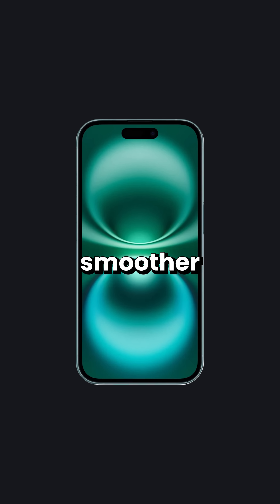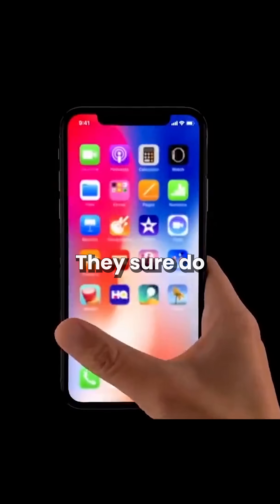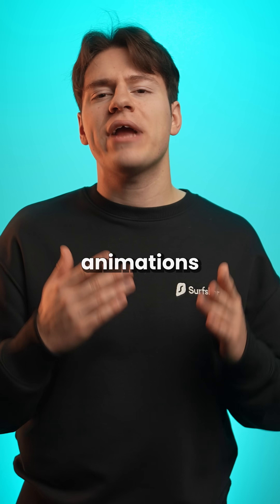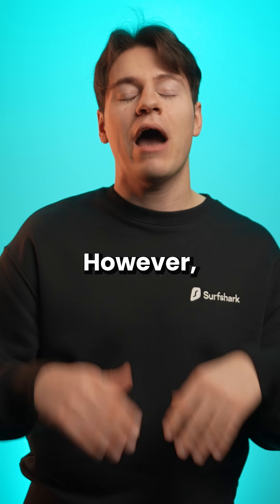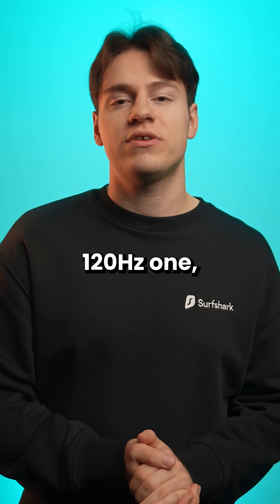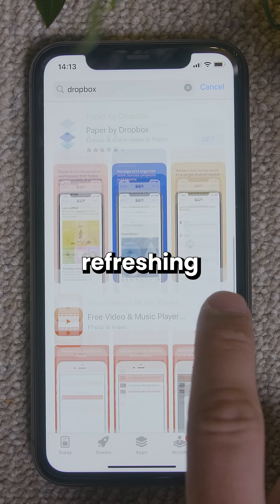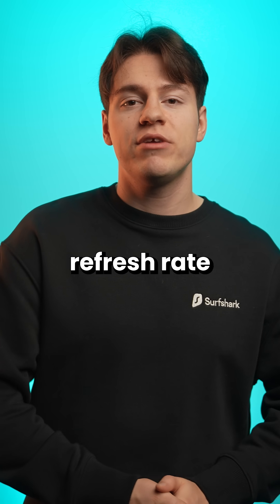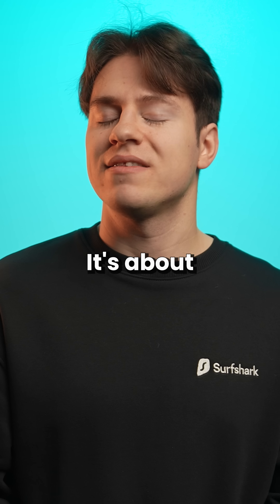60Hz vs 120Hz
Does a 60Hz iPhone feel smoother than a 120Hz Android?